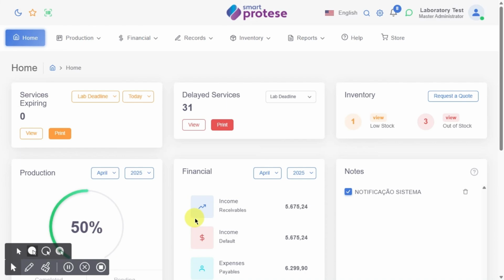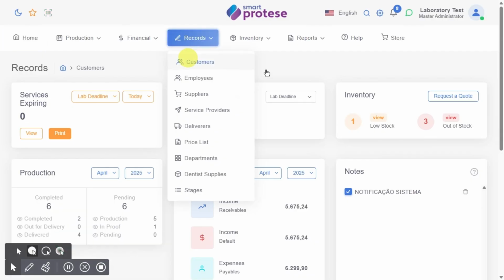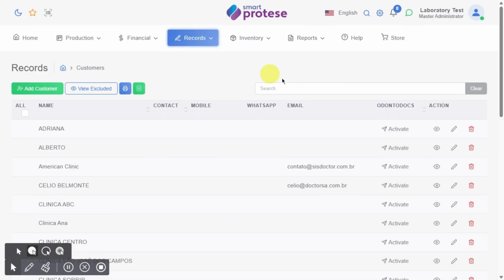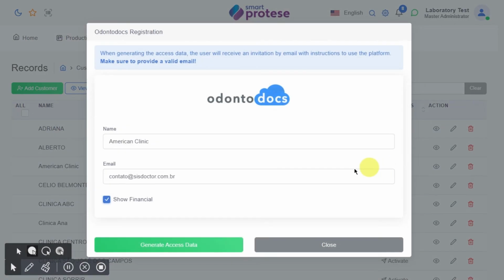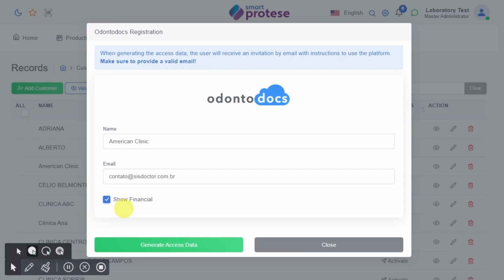ODONTODOCS – How to register a Customer?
Learn how to register customer in OdontoDocs quickly and securely. In this video, we show step by step how to access the registration menu, activate the client, confirm their name and email, and generate access data so the user receives an email invitation with all the instructions to use the platform.

We also explain how to receive notifications and configure the client’s financial view, ensuring full control over access and information.